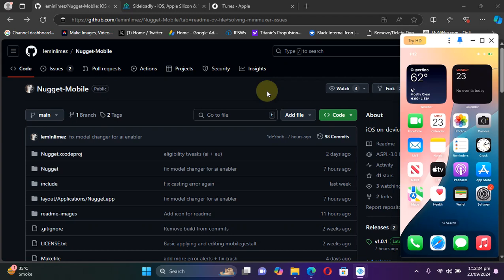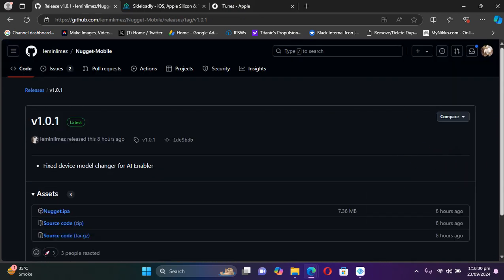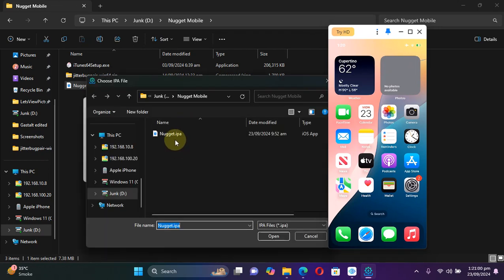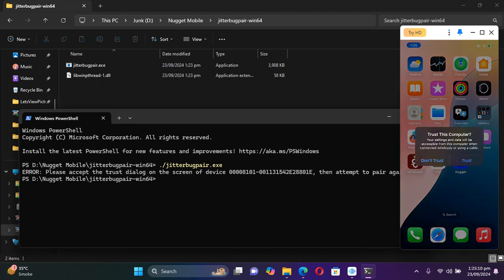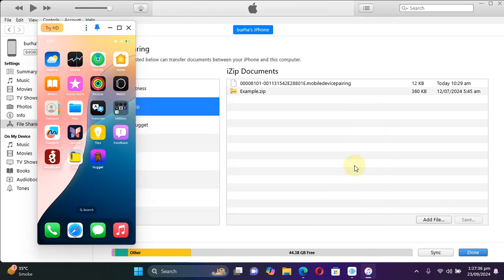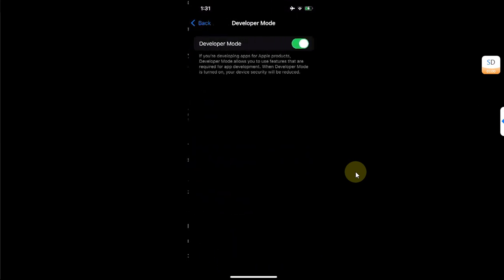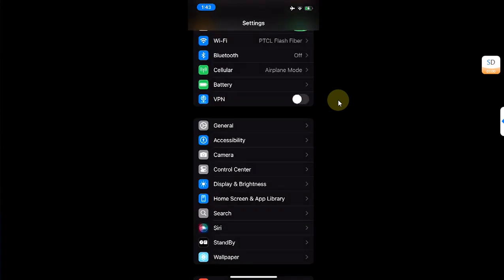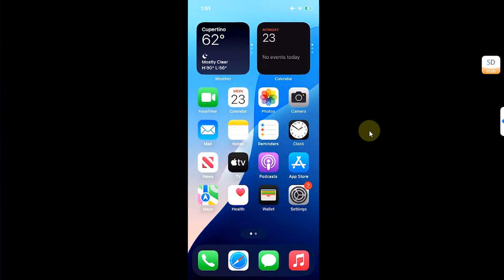Install/Setup Nugget Mobile |Nugget iOS 18/17 | No JB/No PC |Dynamic Island/Always on Display & More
This is a complete guide on how to install and set up Nugget Mobile Windows, which lets you customize or tweak iOS 18 or iOS 17 devices without jailbreak and without needing a computer for ongoing use. However, as demonstrated, a computer is required for the initial setup. Whether you're running iOS 18 or iOS 17, this method works across all devices. The process shown, along with Nugget Mobile, is completely free and can also be applied to other similar solutions.

Note: Note: This method is intended for educational and research purposes only. Please use the information responsibly.

Tip: If you encounter an error, please recreate the pairing file and retransfer it to resolve the issue.

Topics Covered:
Customize iOS without Jailbreak
Nugget iOS 18
Nugget iOS Dynamic Island
Nugget Mobile iOS 18
Nugget Mobile Windows Tutorial
Nugget No PC